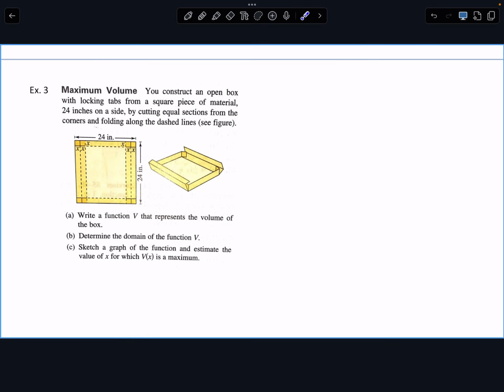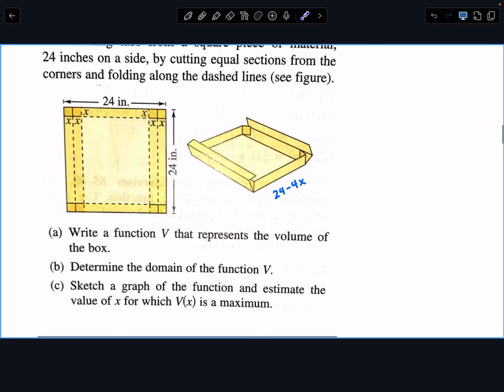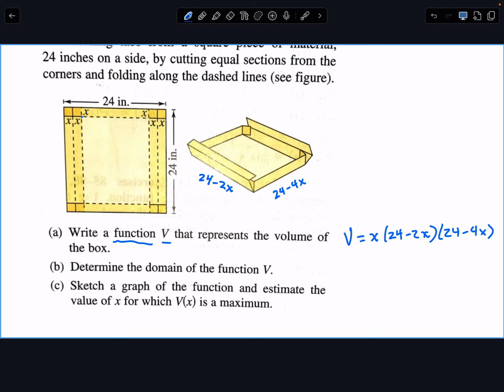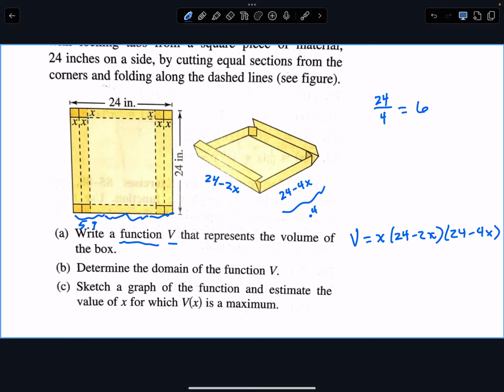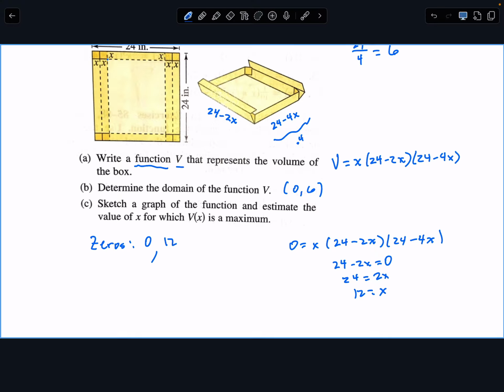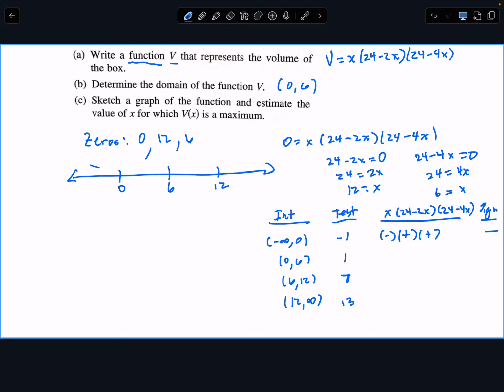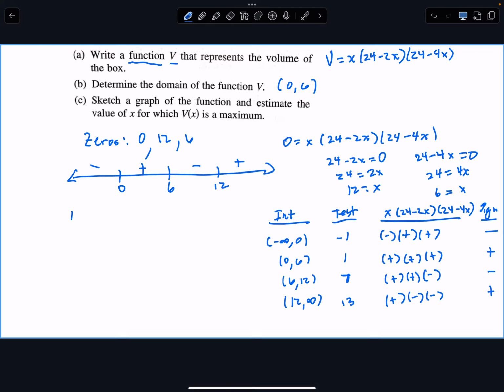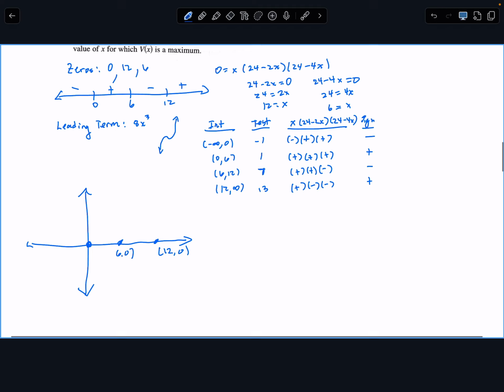PC 2 2 Day 2 Last example correction